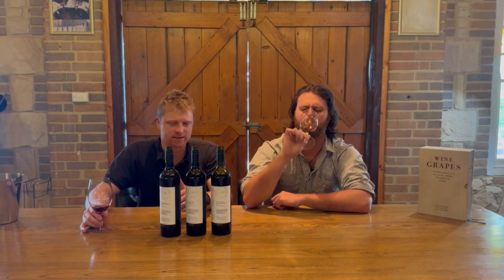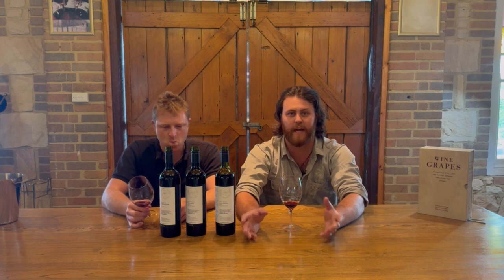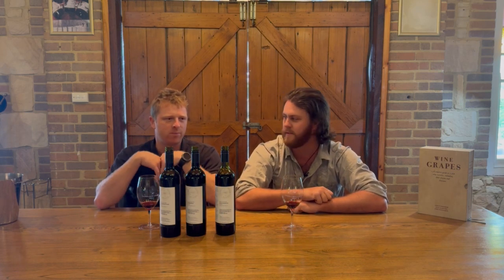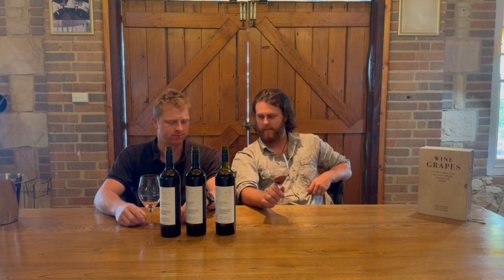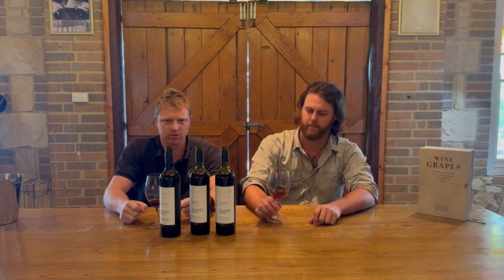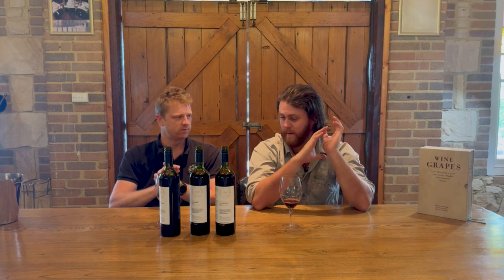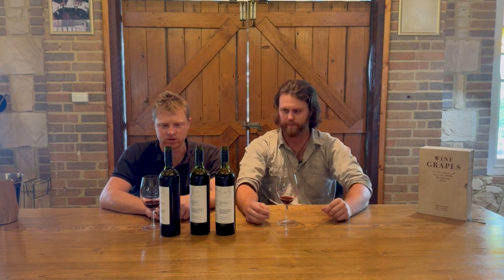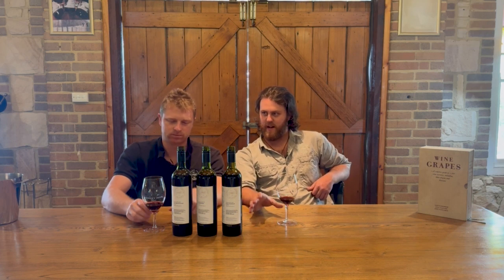Winemaker's Craft Single Suitcase Collection - 2024 Release Saddler's Creek Wines Hunter Valley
Winemakers Brett Woodward and Sam Rumpit discuss the four Italian varietals in our Winemaker’s Craft ‘Single Suitcase’ collection.
Nebbiolo
Aglianico
Barbera
Sagrantino

You are invited to tour Italy with us from the comfort of your home.
Italian varietals have become highly sought-after in Australia, thanks to innovative winemakers and our eagerness as consumers to try new wines.

Saddler’s Creek Wines is a boutique winery owned and operated by the Laureti family, whose philosophy is to craft wines for the sole purpose of being savoured with both good food and good friends.

By carefully selecting and harvesting small-batch parcels of the highest quality fruit and then, with a gentle hand, produce wines of premium quality… elegant, well balanced and fruit driven.

Enjoy a wine experience like no other… we wanted to create a welcoming and relaxing atmosphere to enjoy your wine tasting in. Set in our beautiful wine garden, each weekend we feature acoustic live music and delicious food which is pet and family friendly.

Saddler’s Eats offers a casual seasonal menu designed to complement your tasting experience; open Friday twilight, Saturday and Sunday Lunch.

‘Wine & Chill’ experience gives visitors the chance to relax and connect with each other. Savour a glass or bottle of wine with delicious food and unwind to live music. Our picnic garden overlooks the vineyard and the Brokenback range is ideal to cater for group bookings, tailored wine and food experiences available.

Our Wine and Food matching lunches are inspired by the Laureti’s family tradition of gathering weekly at Nonna’s to celebrate life’s simple pleasures of enjoying good food and great wine.  Held each Sunday, you will be guided by our wine expert through our featured wine flight which is presented in premium Plumm stemware and served with matching dishes prepared by our chef. See our website for monthly featured experiences.